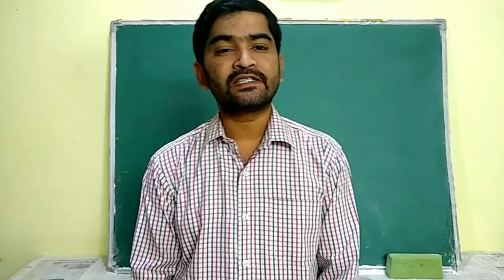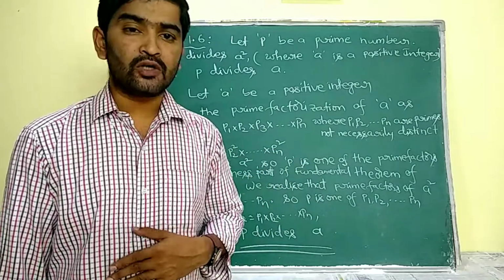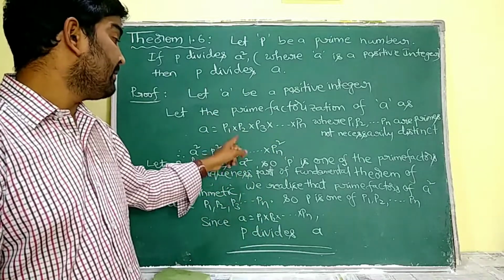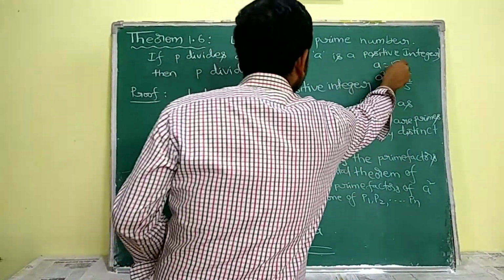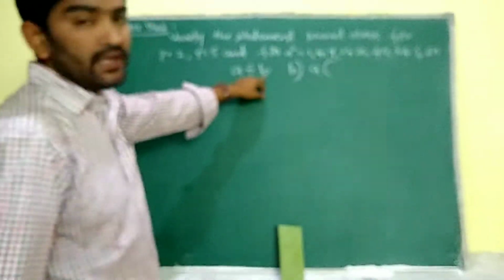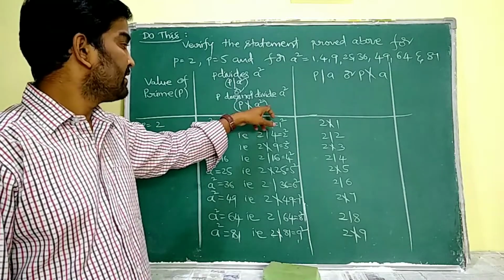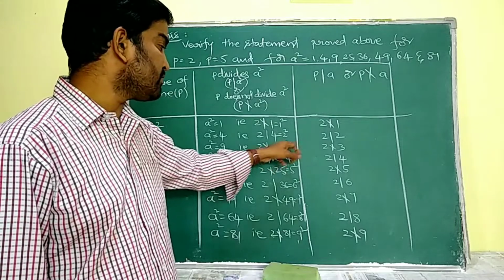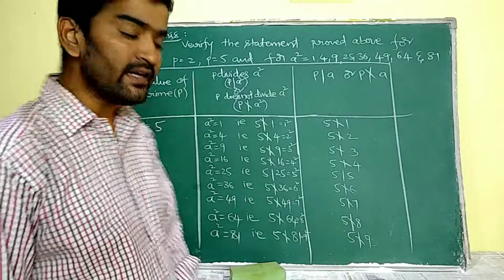Theorem 1.6:Let p be a prime number. If prime p divides a^2(a is a positive integer)then p divides a